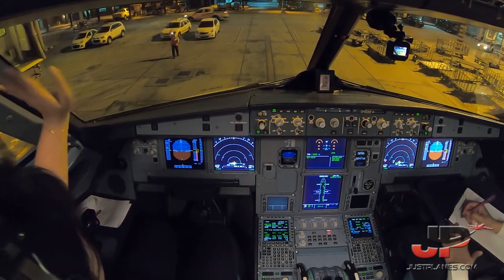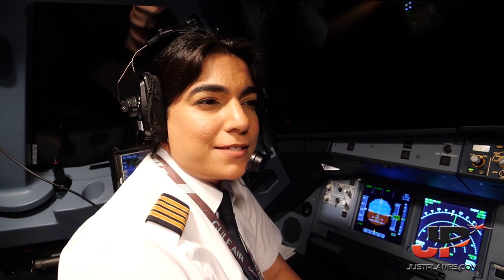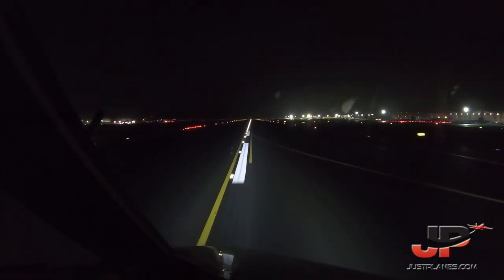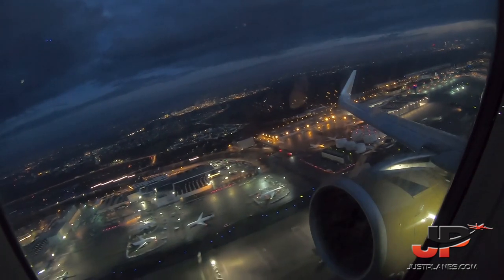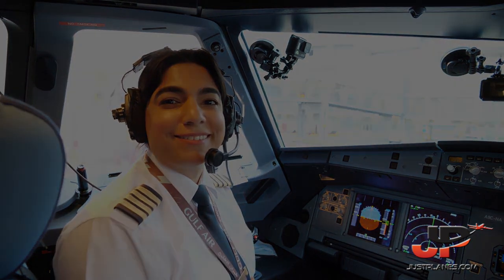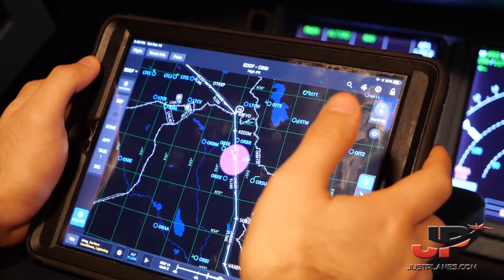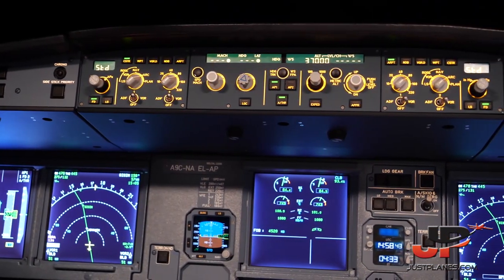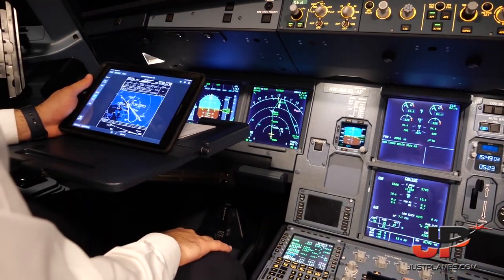Piloting the new GULF AIR A321neo to Frankfurt & Paris (Film Trailer)